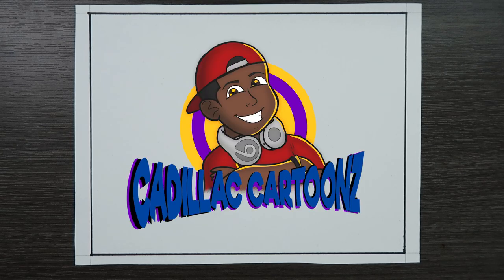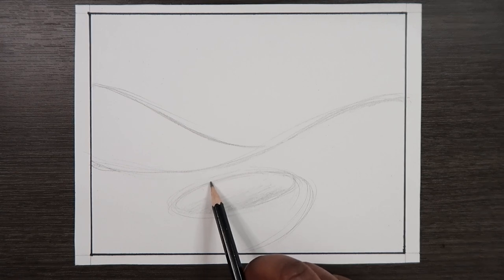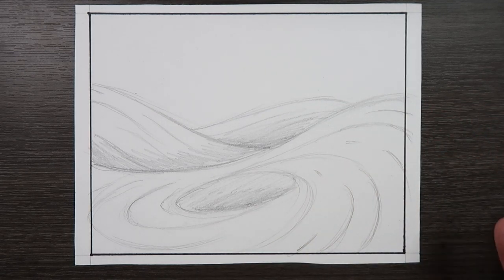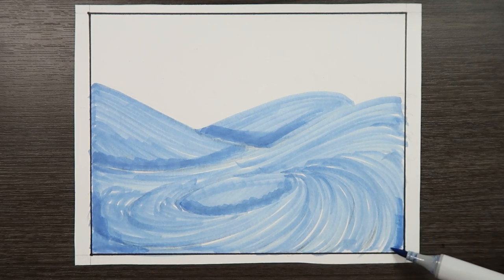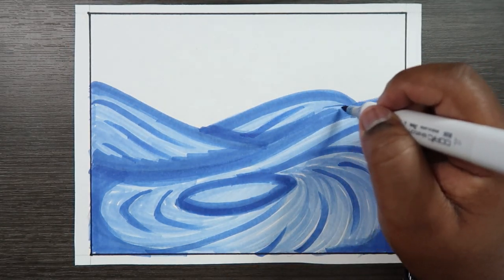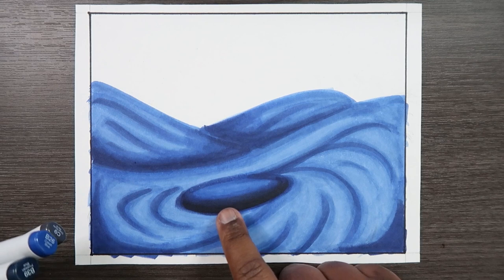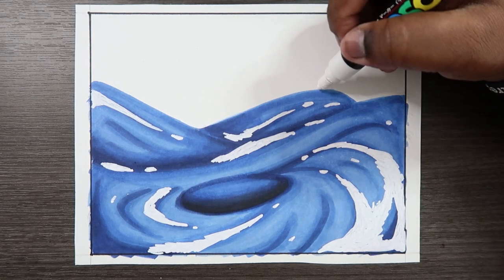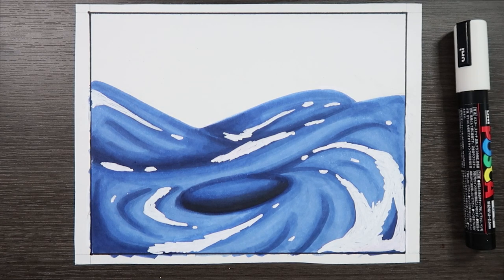How to Draw and Color a Whirlpool | Cadillac Cartoonz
▷ B23, B26, B39, C9
▷ POSCA Paint Pen - White
▷ Canson Smooth Bristol Paper
▷ Kneaded Eraser

And remember,

- 𝐂𝐚𝐝𝐢𝐥𝐥𝐚𝐜 𝐂𝐚𝐫𝐭𝐨𝐨𝐧𝐳 🎨